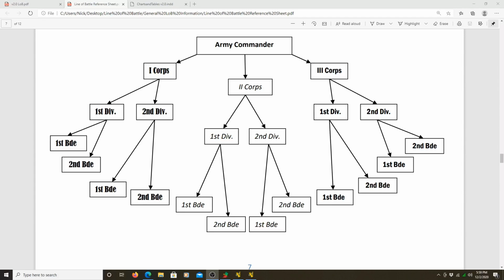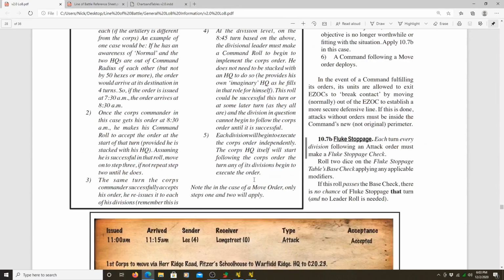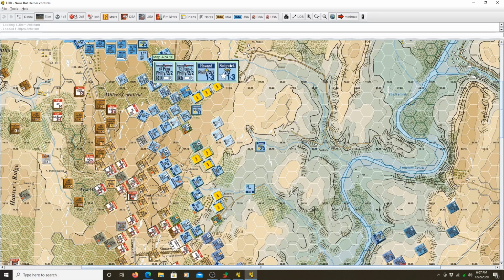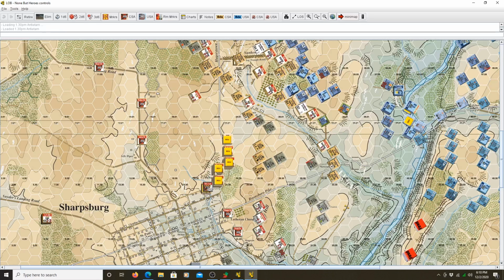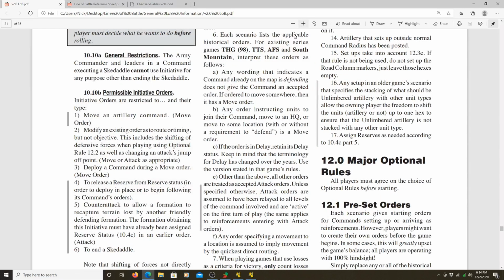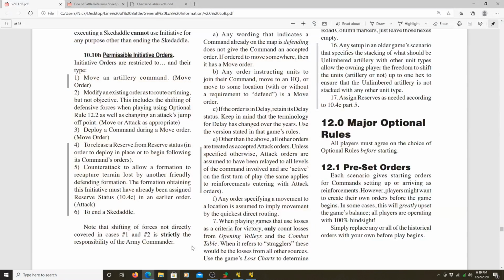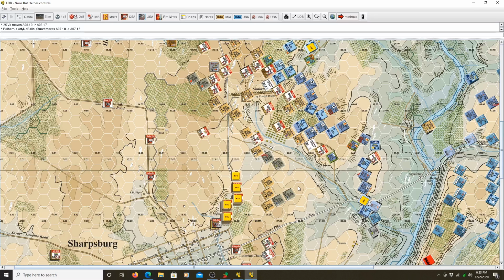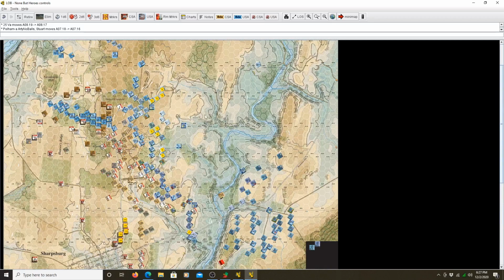The Complete Guide to Line of Battle - Video #9: Reserves and Initiative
I finally get around to talking about Reserves and Initiative. This one was pretty much off the cuff without planning what I was going to discuss, so don't hesitate to message me if you need clarifications on something.